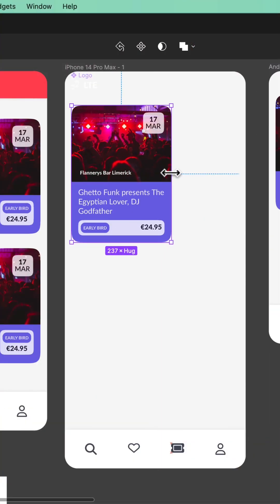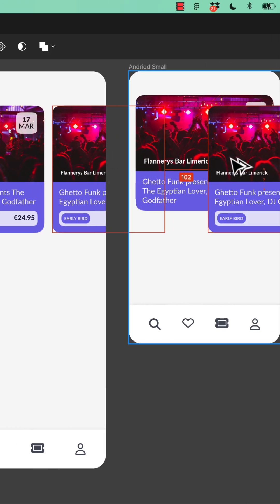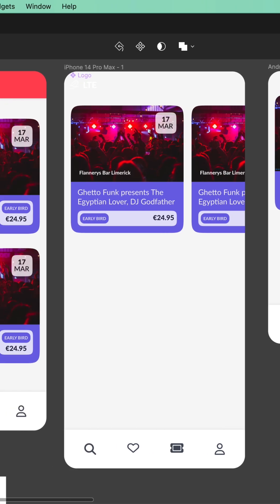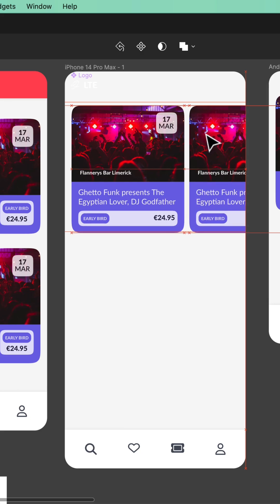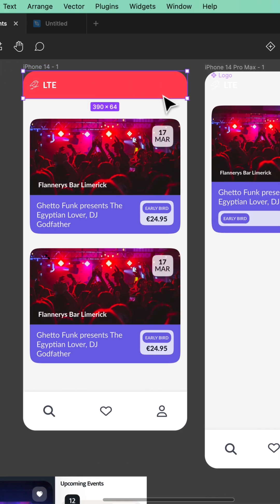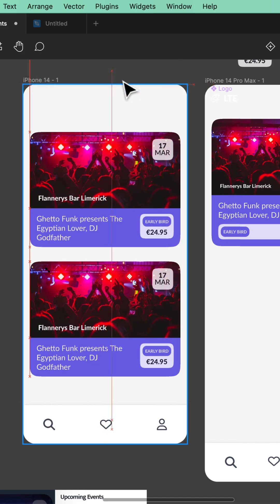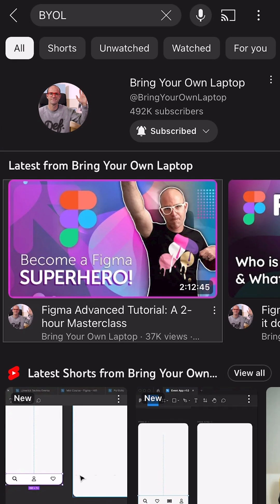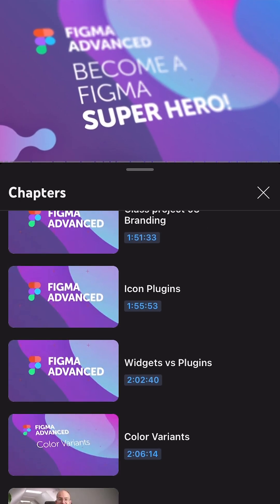Dragging off - but on your frames!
Keep everything on the same frame by holding down the spacebar!